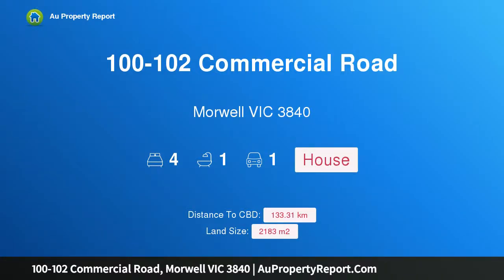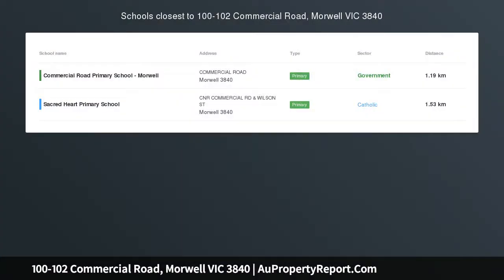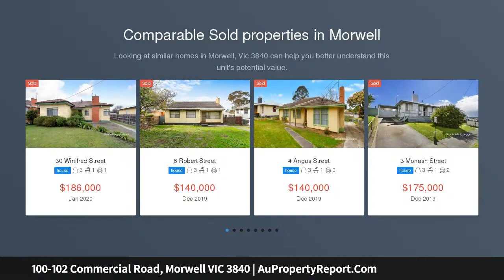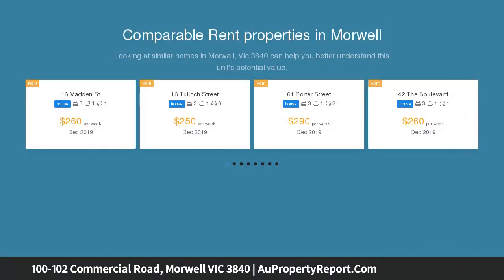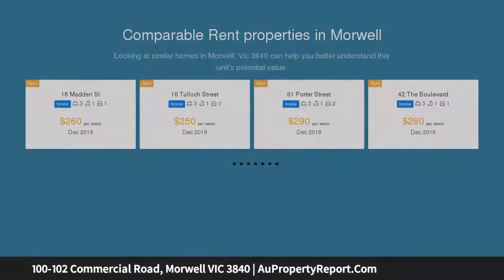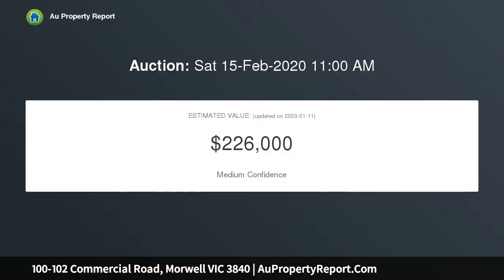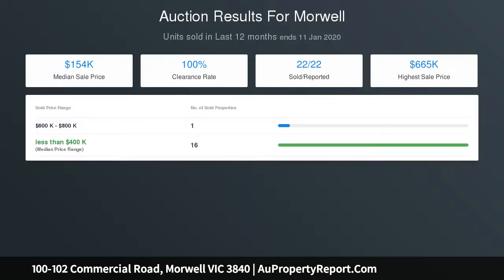100-102 Commercial Road, Morwell VIC 3840 | AuPropertyReport.Com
100-102 Commercial Road, Morwell VIC 3840
Property Type: house
Bedrooms: 4
Bathrooms: 4
Car Space: 1
Prime Development Opportunity